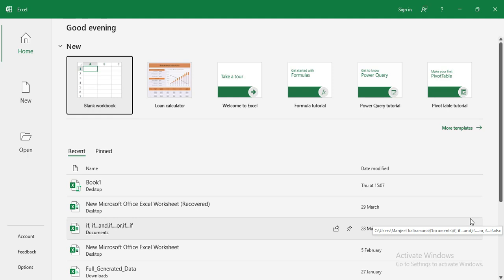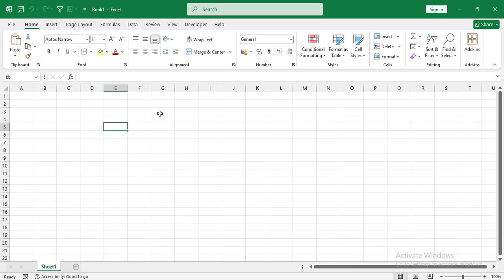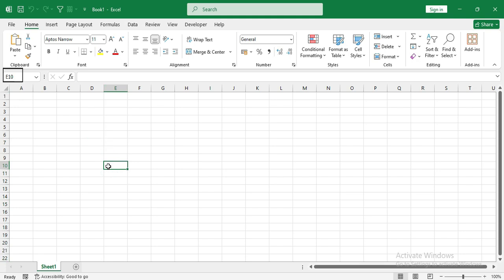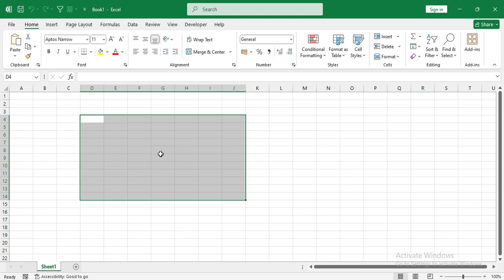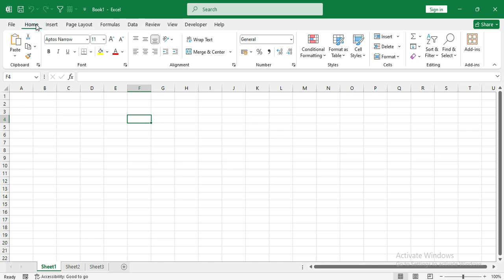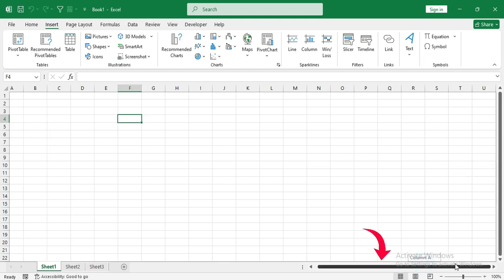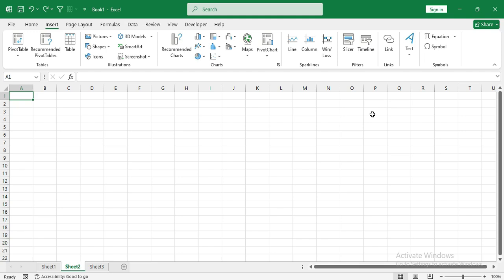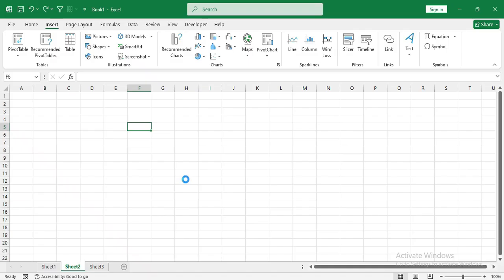Microsoft Excel Basics for Beginners | Complete Introduction & Tutorial to Excel .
Are you completely new to Microsoft Excel and looking for a simple, clear, and beginner-friendly way to get started? This Excel Basics and Introduction tutorial is designed especially for beginners who want to understand the foundation of Excel step by step.

In this class, you will learn what Microsoft Excel is, how it works, and why it is one of the most powerful tools used in business, finance, data analysis, accounting, and everyday tasks. Starting from the very basics, we will explore the Excel interface, worksheets, workbooks, rows, columns, and cells, so you gain a strong understanding before moving to more advanced features.

By the end of this tutorial, you will:

Understand the layout and structure of Microsoft Excel.

Learn how to create and save your first Excel workbook.

Explore key features like data entry, formatting, and navigation.

Build confidence in using Excel for personal, academic, or professional work.

This Excel class is perfect for students, professionals, job seekers, entrepreneurs, and anyone who wants to enhance their productivity with Microsoft Excel. Whether you are preparing for a job, planning to manage data efficiently, or starting your journey in finance and analysis, this beginner’s tutorial will give you the right foundation.

No prior knowledge is required — just your willingness to learn!

📌 Start your learning today with this Excel Basics for Beginners | Complete Introduction to Microsoft Excel and take the first step toward mastering Excel skills.